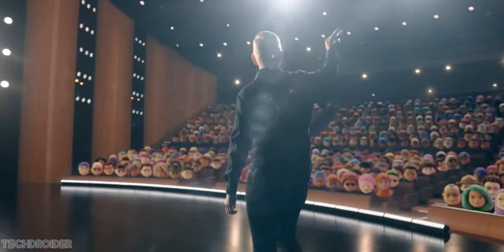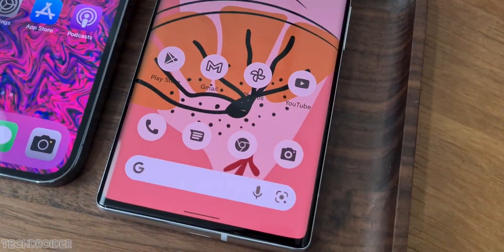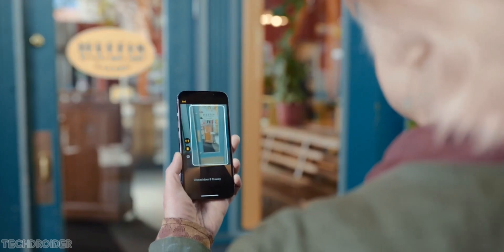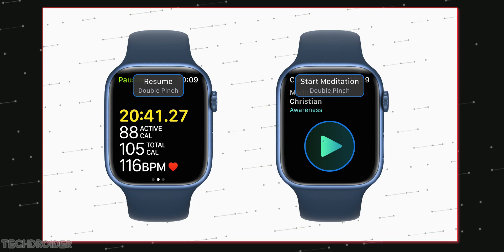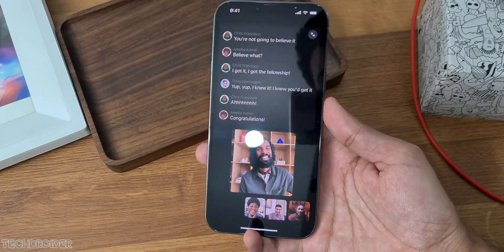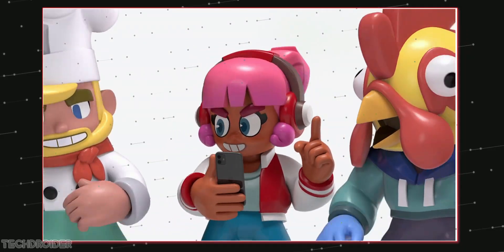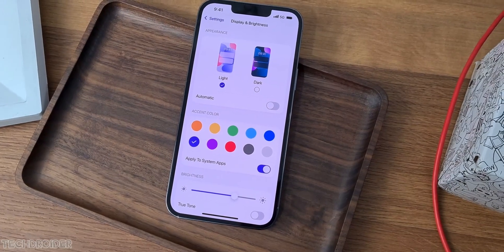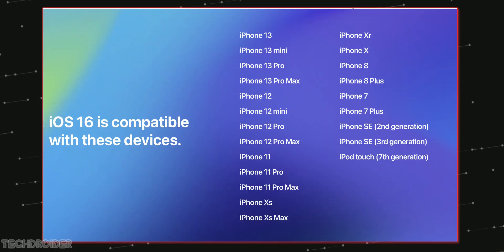iOS 16 First Look - Apple iPhone DID IT!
Apple iOS 16 First Look at Features and Changes, Eligible Devices, How to Download iOS 16.

Apple is all set to launch and make the iOS 16 download and Install availability Official soon. iOS 16 vs Google Android 13.